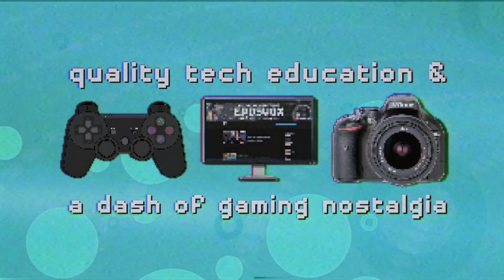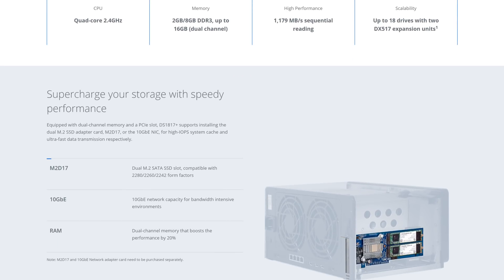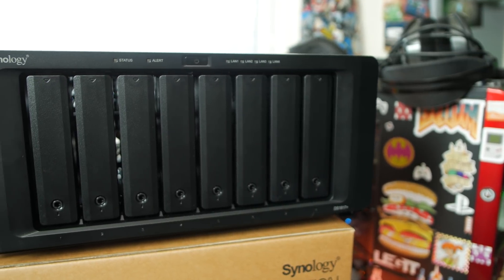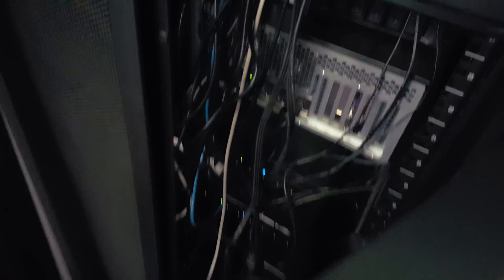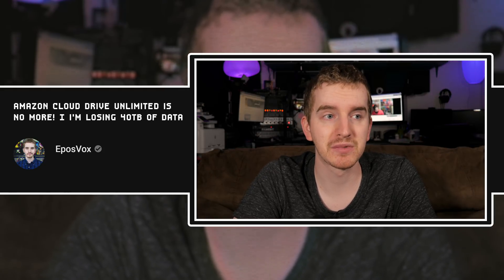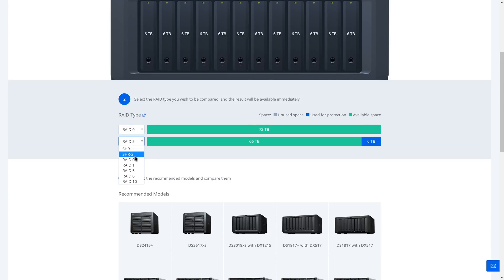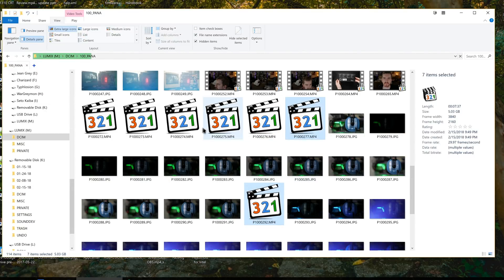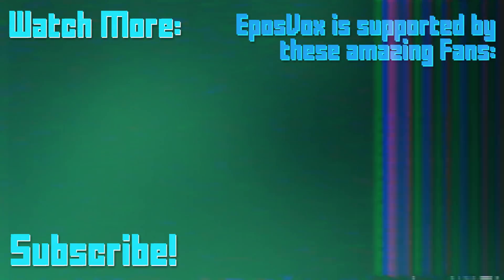10 Gigabit at LAST - Synology DS1817+ NAS - Why should YOU buy a Synology NAS?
We've reached the final phase of my storage infrastructure build-out: The Synology DS1817+ loaded up with WD Red drives and 10 gigabit networking.

Synology DS1817+
Synology DX517
WD Red Drives: